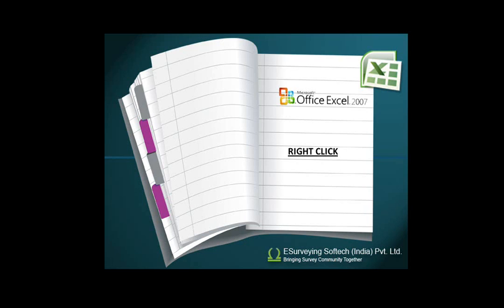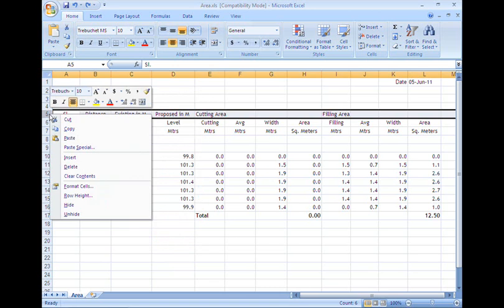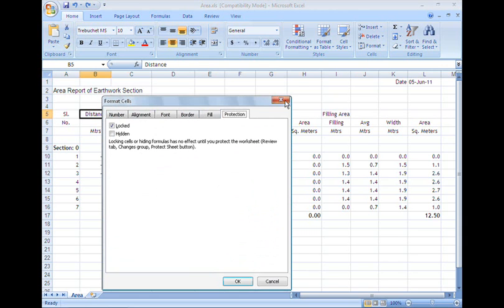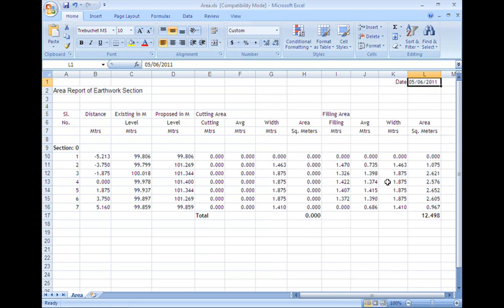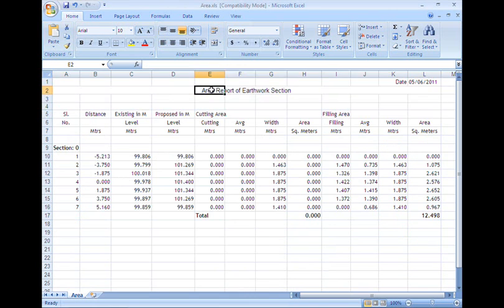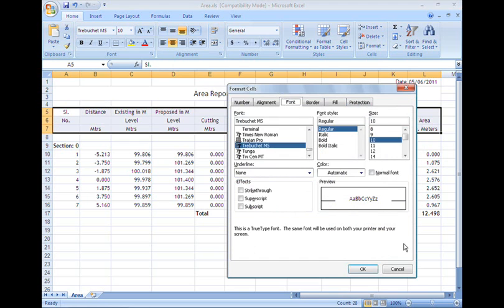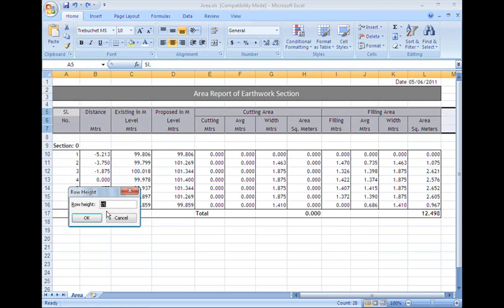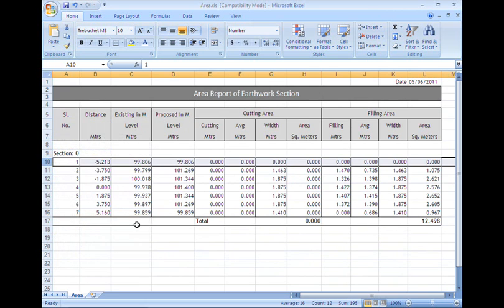Excel Tutorial - Right Click - Cell Properties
Excel is very extensive spreadsheet application, but engineers need to learn only some of the basic functions and formulas to utilize Excel Capabilities. This series of video tutorials help you to understand basics of Excel
Introduction of Excel
Right Click -- Cell Formatting
Text to Column
Sorting Data
Naming Cell and Go To
Hide and Unhide Columns and Rows
Freeze Panes
Find and Replace
Filter Data
Copy and Paste
Auto filling Cells
String Functions
Relative and Absolute
Maths and Stats
Logical and Scientific Functions
Excel Basic Functions
Data Validation
Sheet Protection
Pivot Table
Printing
Creating Graphs and Charts